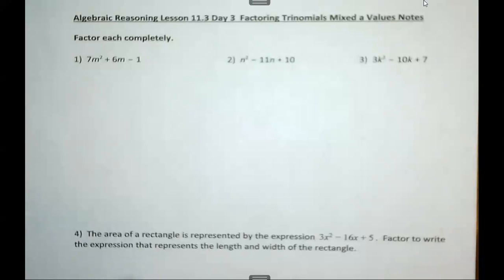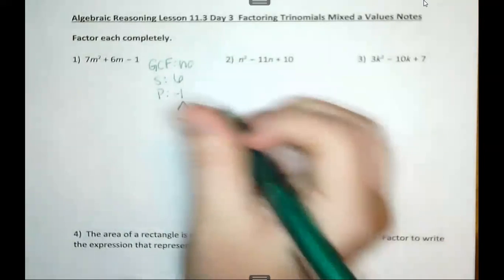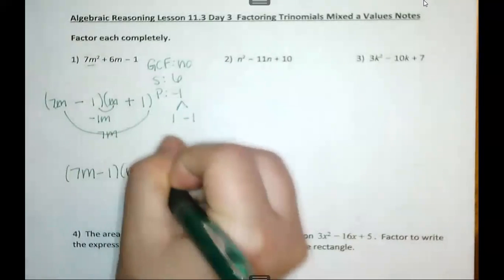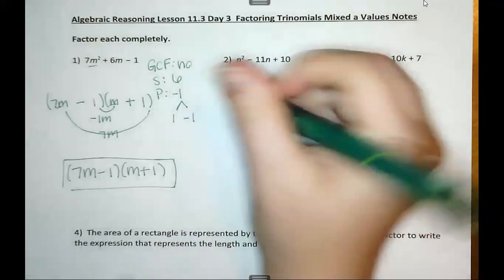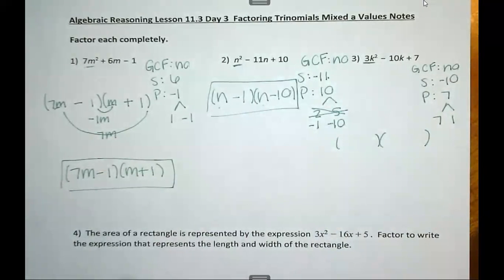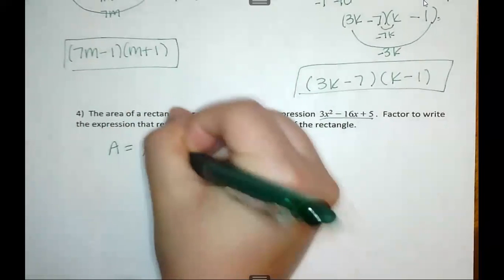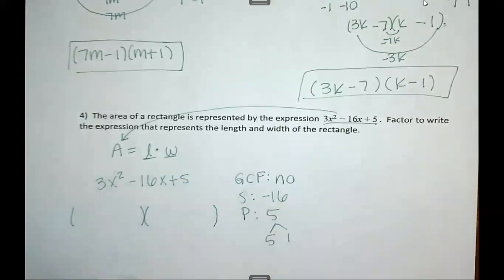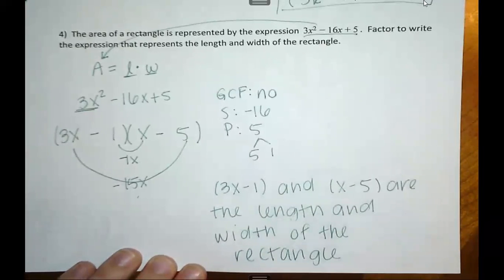11.3 Day 3 Factoring Trinomials Mixed a Values